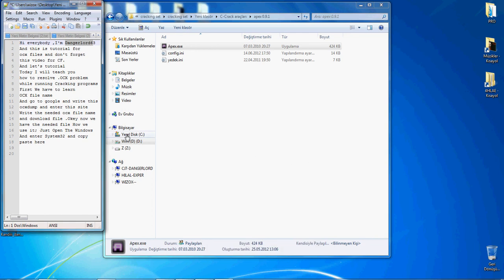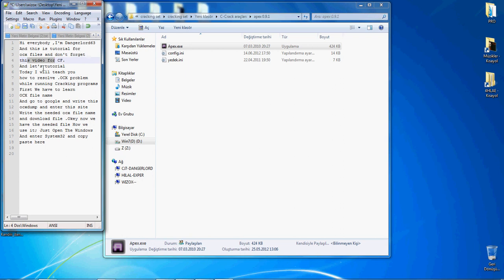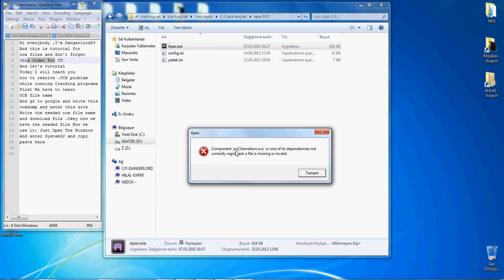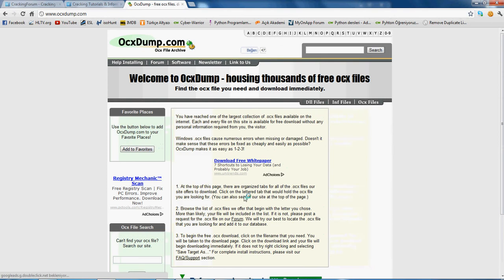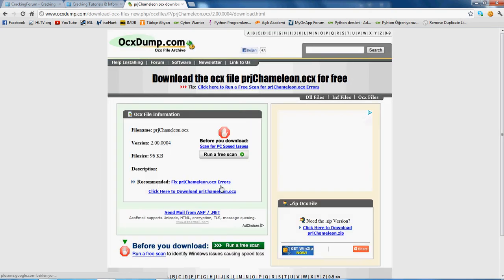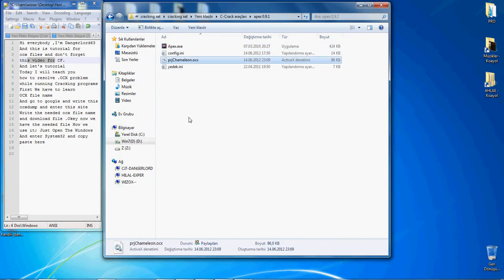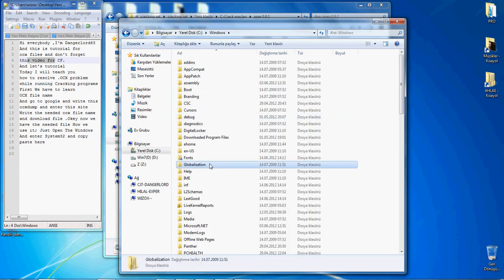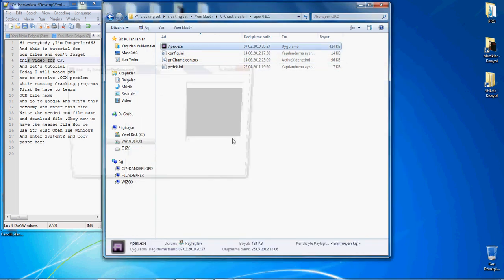[TUT]How to Solve .OCX Problem(Voiced)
Solving .OCX Problem while running Programmes
This Tut For CrackingForum By dangerlord63